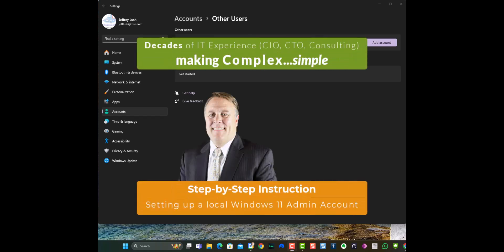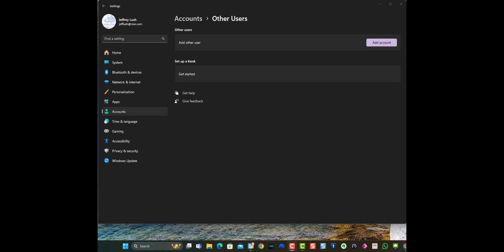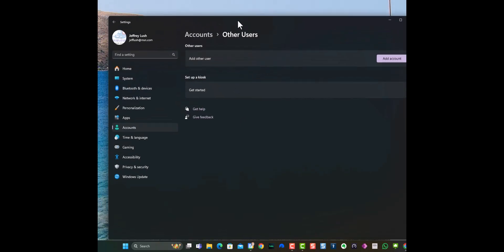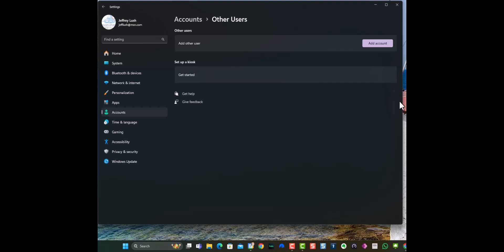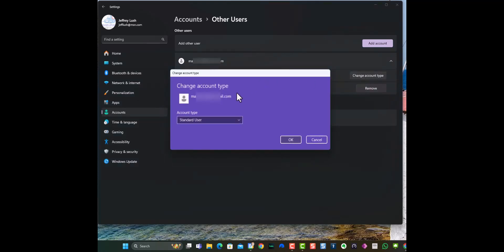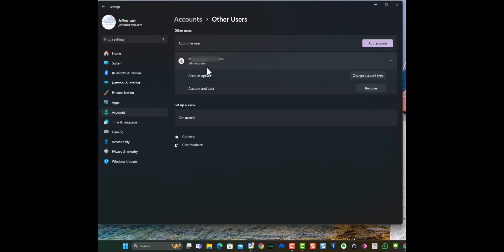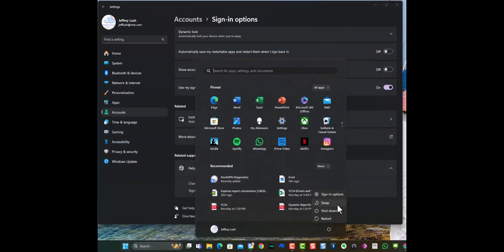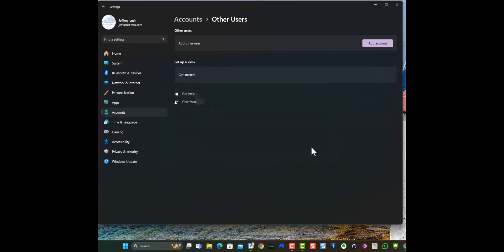How to Add an Admin Account to Windows 11 [23624.1032]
How to Add an Admin Account to Windows 11 [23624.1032]. In this video, we'll guide you through the steps on how to add a new administrator account to your Windows 11 system. Granting administrative privileges allows users to make significant changes to the system, so it's important to understand the process and only grant admin rights to trusted accounts.